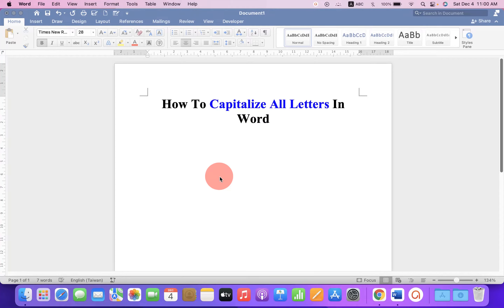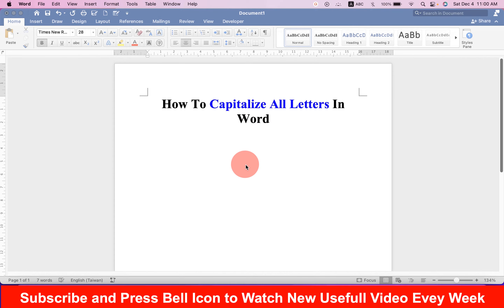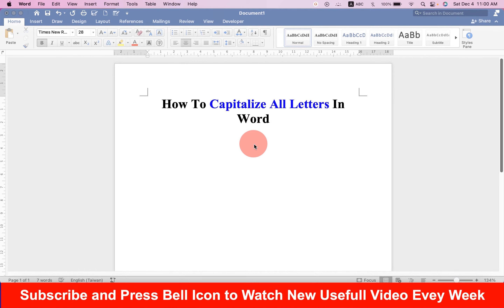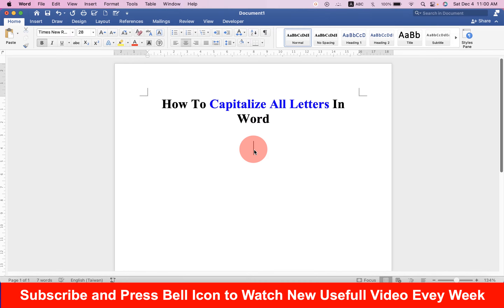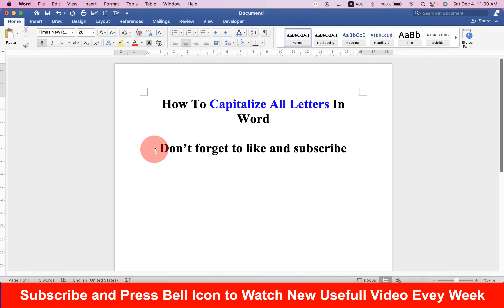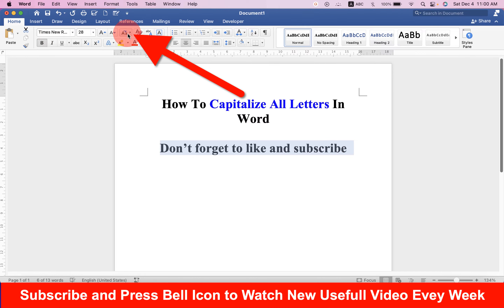How To Capitalize All Letters In Word Document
How to capitalize all letters in word without retyping using the UPPERCASE option on MAC and Windows Microsoft Word document is shown in this video. You can also use the keyboard shortcut on MAC (Option Command C) or on Windows (Shift F3) to make all letters uppercase